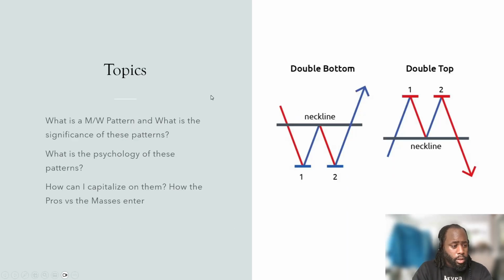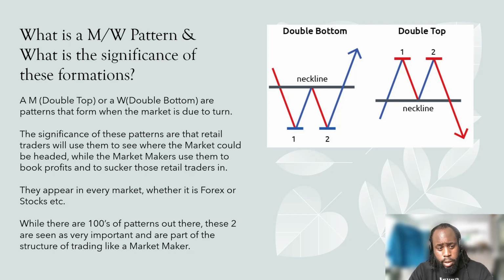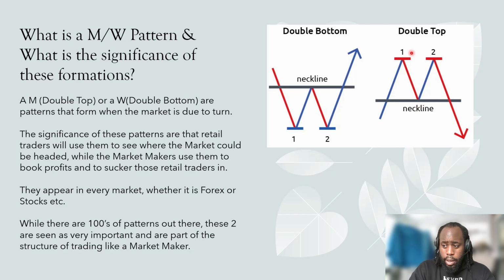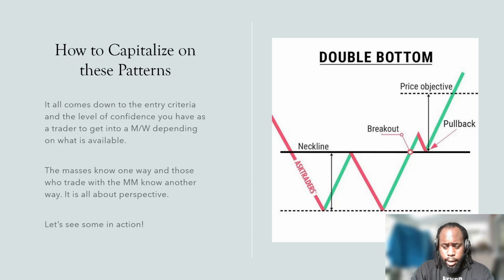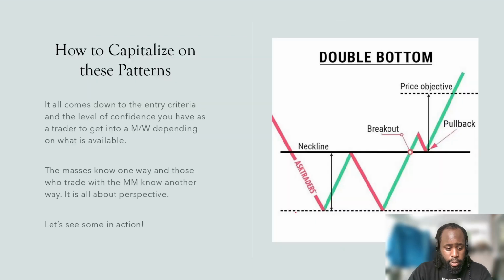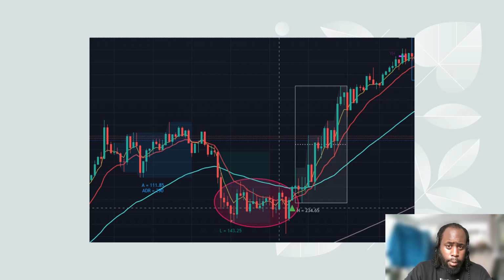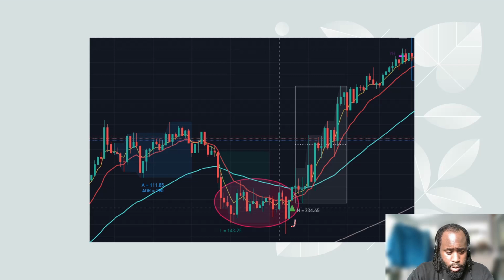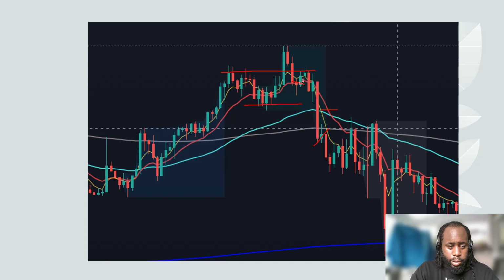Want to trade Like the Pros? Spot These doubletop and bottom to make Massive profits!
Getting into forex is one thing: becoming consistently profitable over time is another story.

But what about getting trades that have a HIGH Probability of Success? Enter the M&W formations.

Learn how the pros take these trades so you can learn to think like them!

Forex trading platform reviews
Fundamental analysis for forex
Forex news and analysis
Best online money-making methods
Forex trading software
Trading books